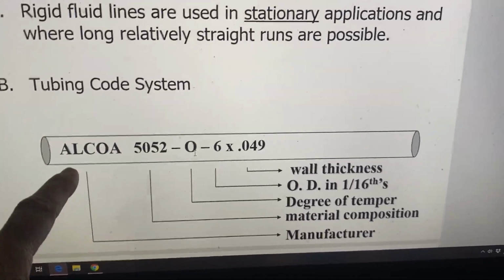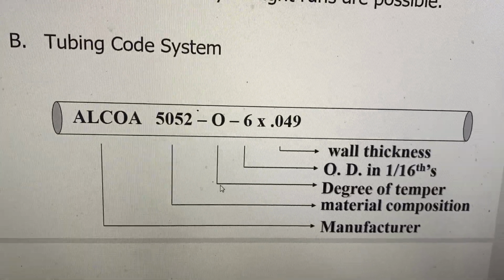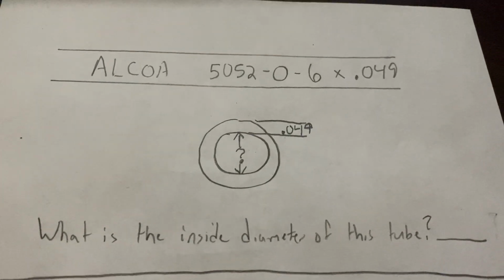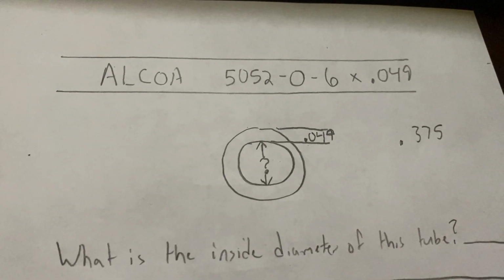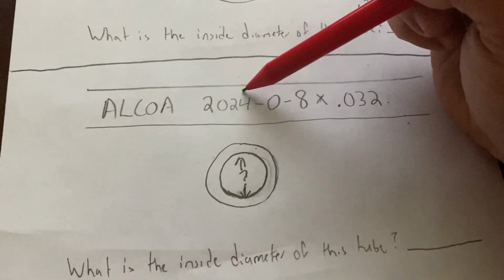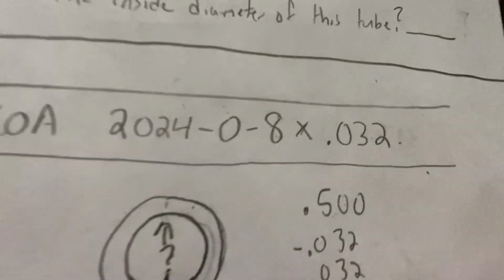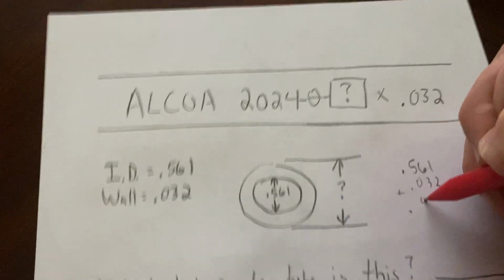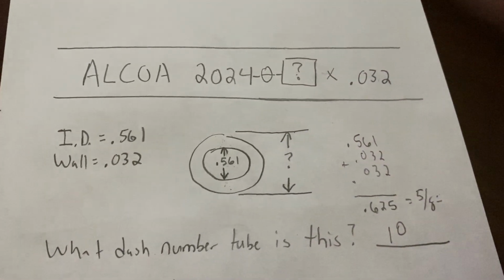Aircraft tubing identification and sizing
Sizing and identification of aircraft rigid lines